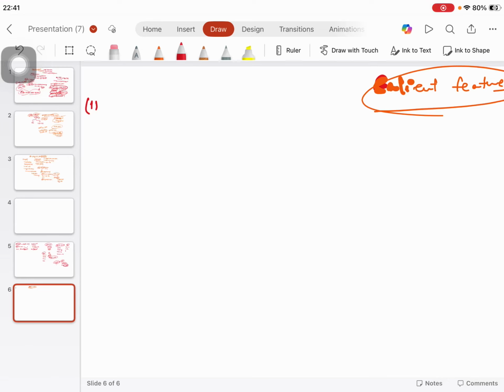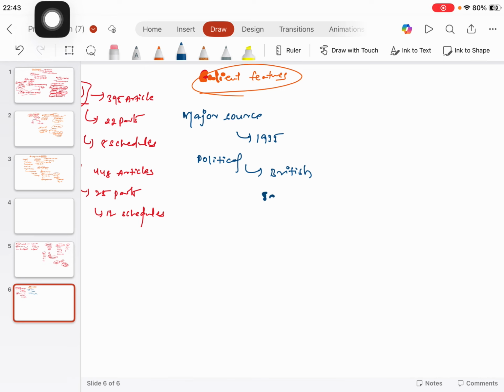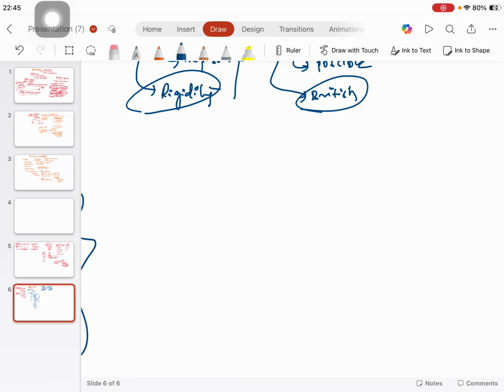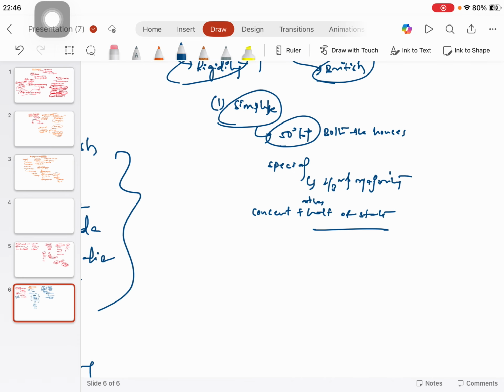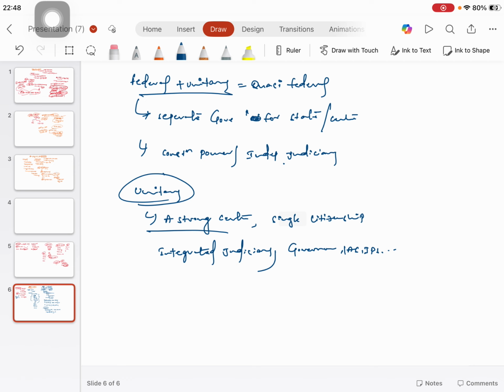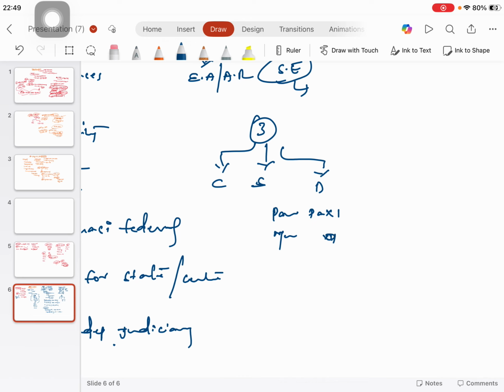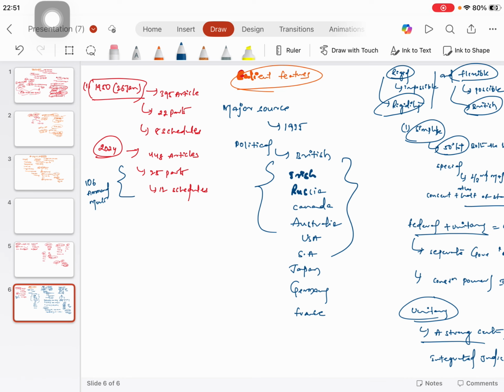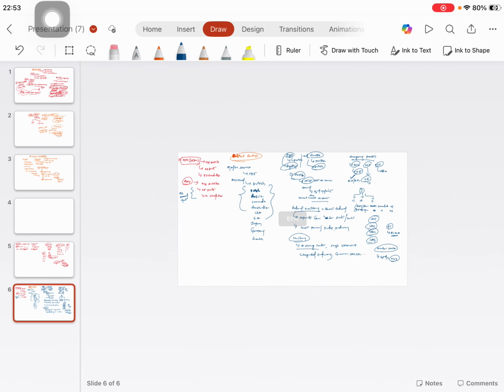Salienf feature’s of the Indian constitution